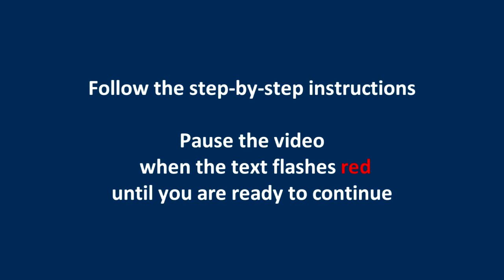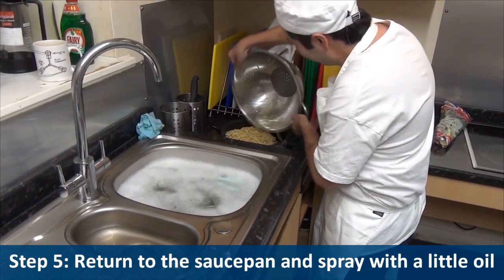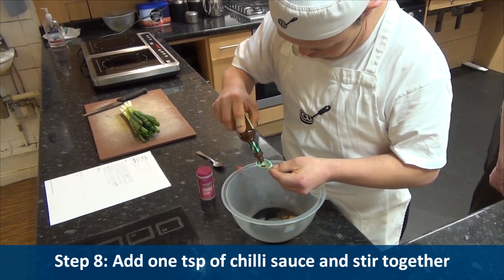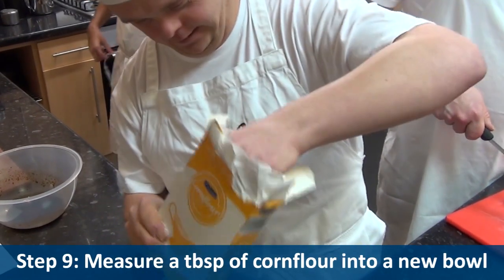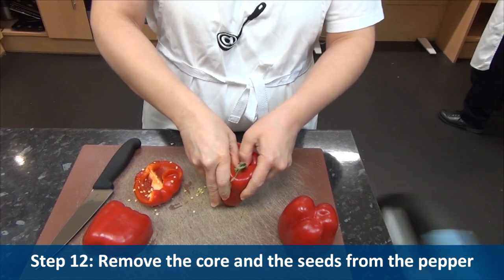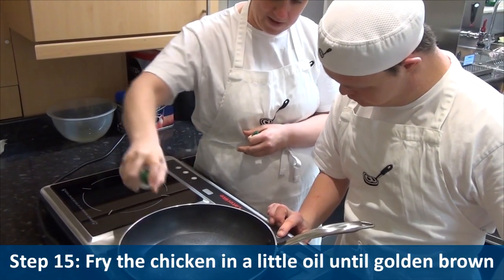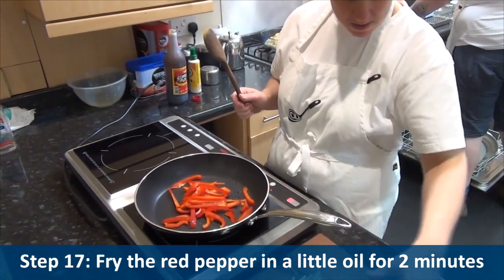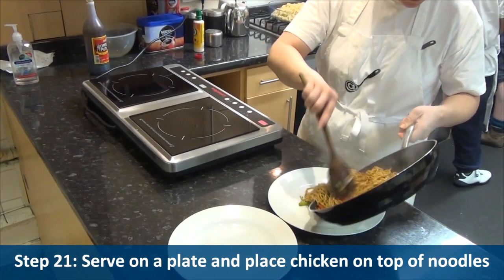Easy Chow Mein | Accessible Recipes for People with Learning Disabilities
Welcome to CookABILITY - a series of accessible recipe videos for people with learning disabilities. Today we're going to be cooking chow mein.

INGREDIENTS
300g chicken breast fillets
2 tbsp soy sauce
1 tsp chilli sauce
1 tbsp five-spice powder
2 tbsp cornflour
Spray olive oil
1 red pepper
1 bunch of spring onions
300g pack of noodles